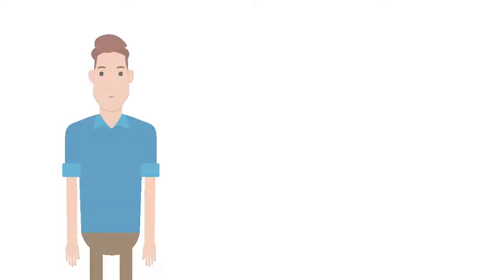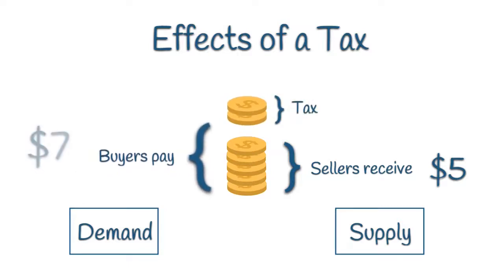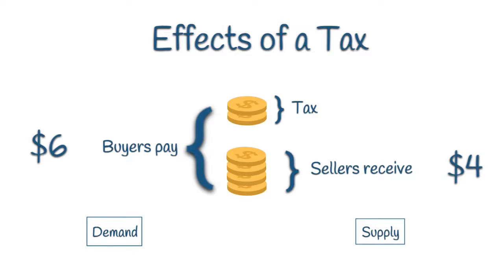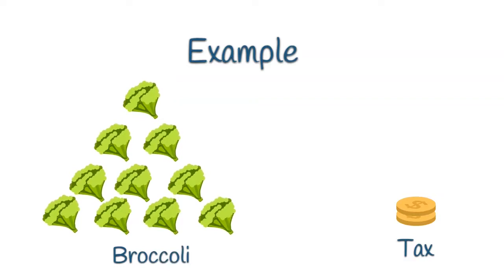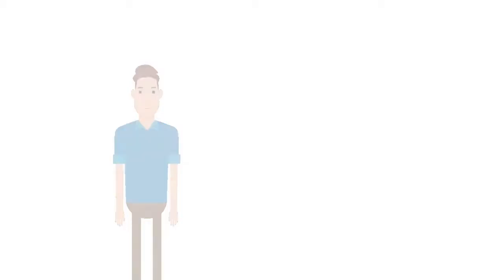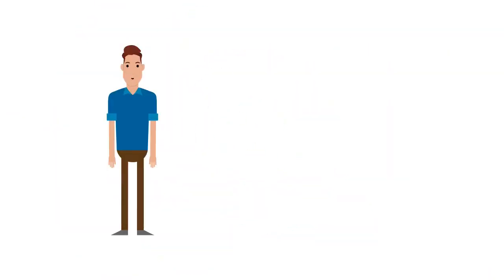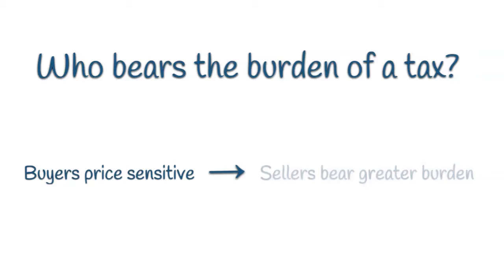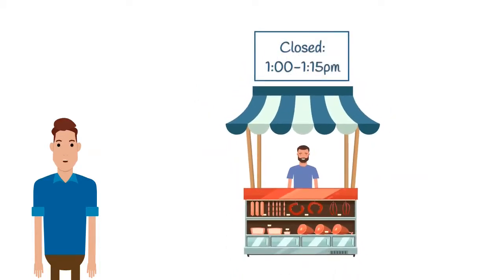Basic Economics 3: Taxes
What are the effects of taxes?

Keywords: Economics, Taxation.